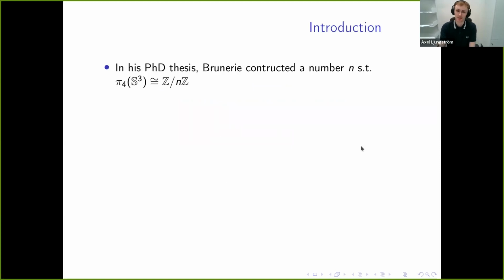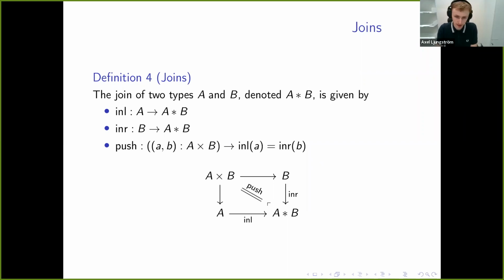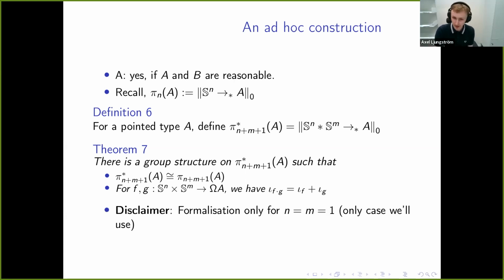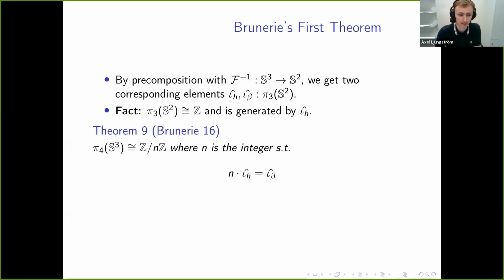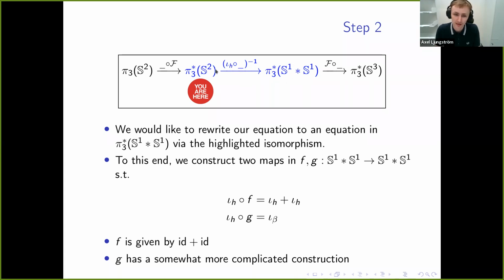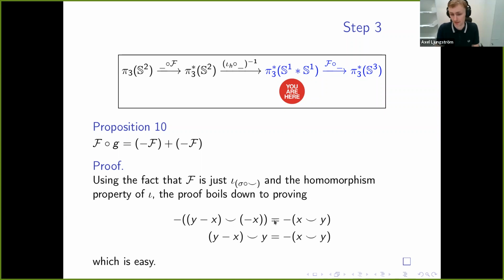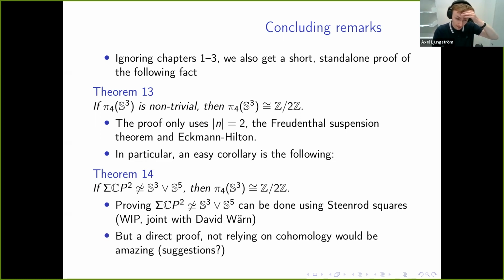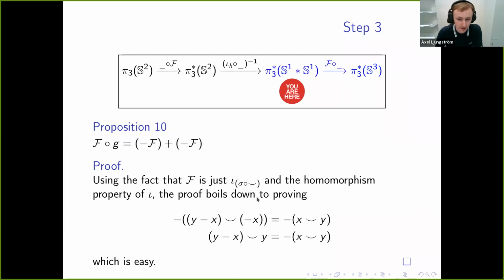Axel Ljungström, Calculating a Brunerie number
In his PhD thesis, Brunerie defined the notorious 'Brunerie number' -- an integer n such that the fourth homotopy group of the 3-sphere is isomorphic to Z/n. He then managed to, with a lot of machinery, prove that |n| = 2. In an ideal world, this part of the proof is unnecessary: the fact that |n| = 2 should follow immediately by normalising n in a constructive proof assistant like Cubical Agda. In the real world, however, it's not that easy: Cubical Agda is too slow. So we have two obvious choices: we either give up, or we formalise all of Brunerie's original proof (me and my supervisor, Anders Mörtberg, have accepted both options at different points in time). Recently, however, I found a third option: even though normalisation doesn't work, there is still a very direct way of showing that |n| = 2. In fact, with my definition of n, we can show that n = -2. In this talk, I will give a sketch of this argument. If time permits, I will mention why this argument also shows that the fourth homotopy group of the 3-sphere is a subgroup of Z/2.